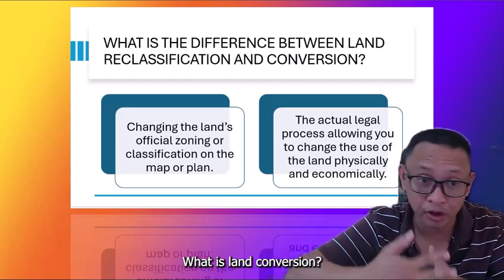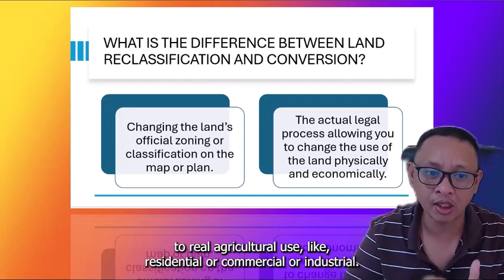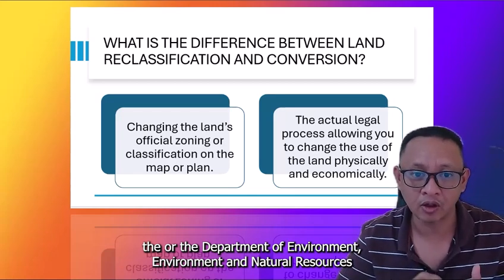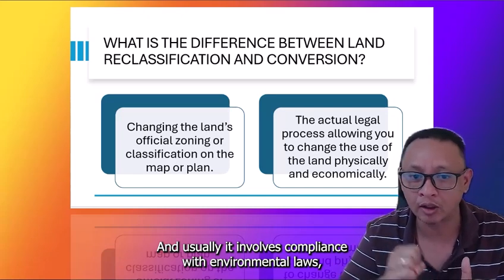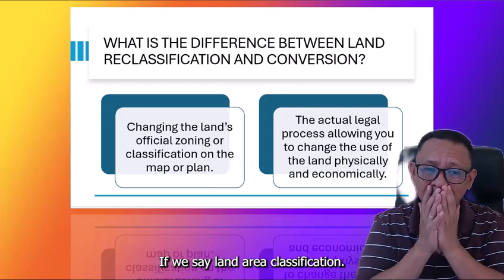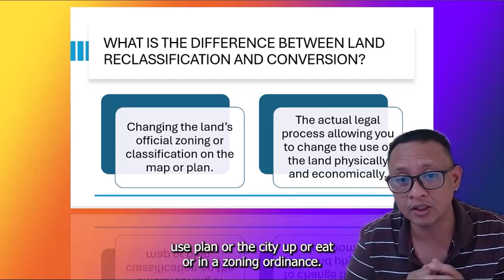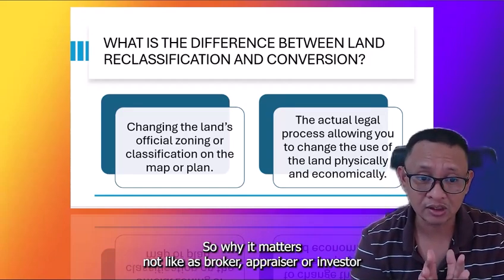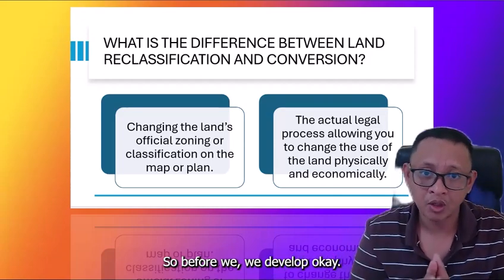What is the difference between LAND RECLASSIFICATION AND LAND CONVERSION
Sure thing! Here’s a straightforward, no-nonsense YouTube description for your video on the difference between land conversion and reclassification:

-What is the Difference Between Land Conversion and Reclassification?

In this video, we break down the key differences between land conversion and land reclassification — two important terms every real estate professional, investor, and property owner needs to understand. Learn why reclassification is about changing the land’s official zoning designation on paper, while conversion is the legal process that actually allows you to use or develop the land for a new purpose.

If you’re involved in real estate, land development, or property appraisal, knowing this distinction can save you from costly mistakes and legal hassles. Watch now and get the facts straight!

Topics covered:

What is land reclassification?
 What is land conversion?
 How are they different?
 Why these processes matter in real estate